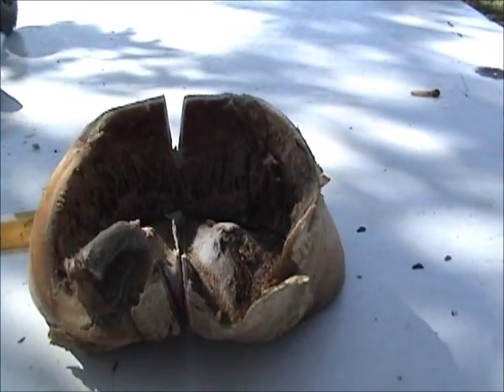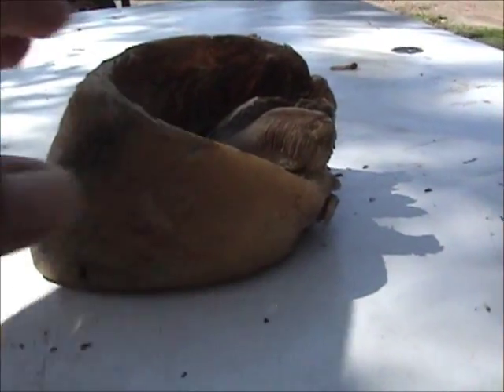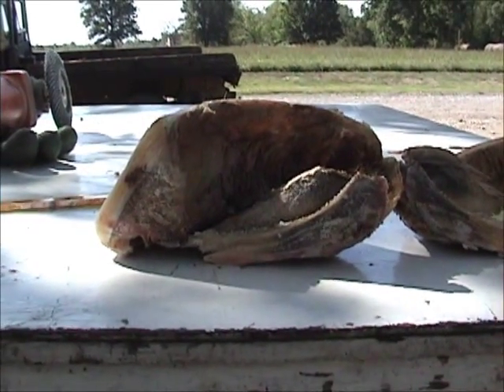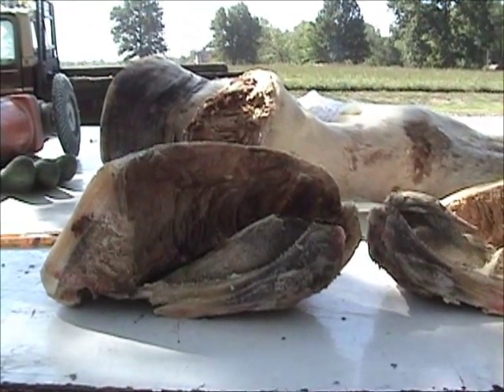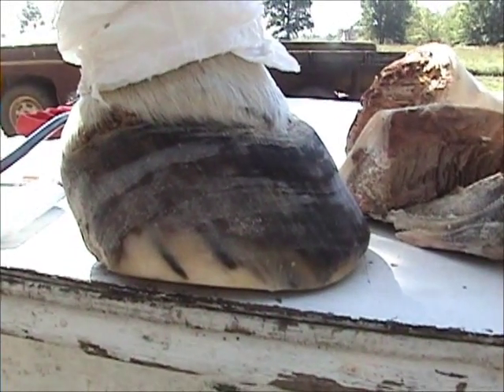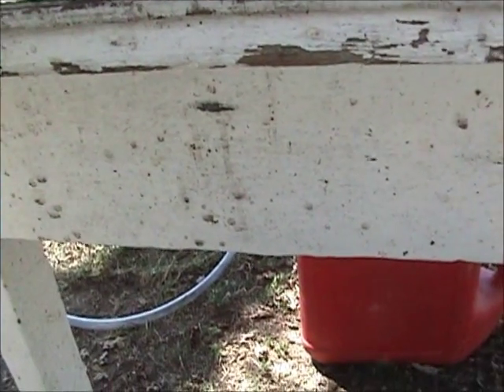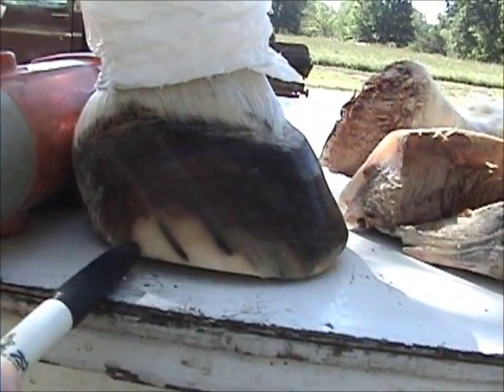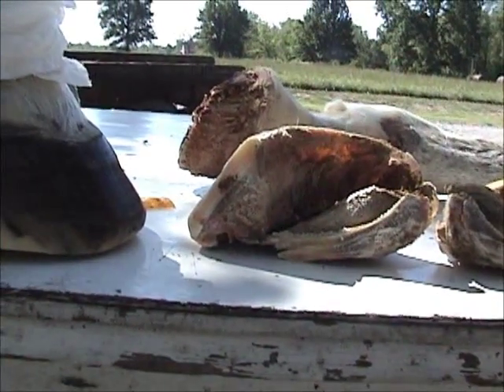How a Hoof Can Deceive You Part 2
This video shows how a foot can have a hidden laminar wedge and your farrier won't even know it's there and usually if he did would not know what to do about it. This can lead to complete structural failure of the Hoof. And it did for this mare. Watch the video the Tragedy of Laminitis. learn about this, educate yourself on hoof structure, anatomy, growth and form. This is an epidemic in the horse world, caused by antiquated dark ages farriery AND some barefoot methods as well that also don't see it for what it is. Become informed save your horse.